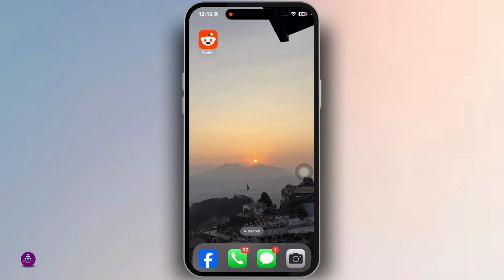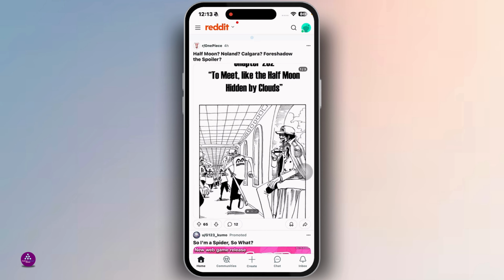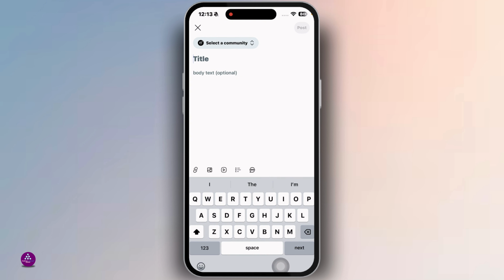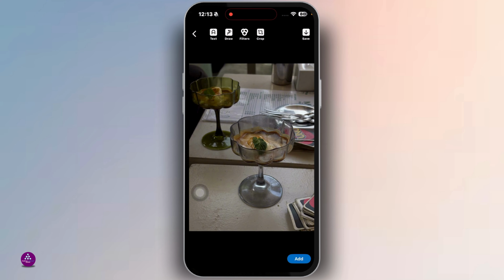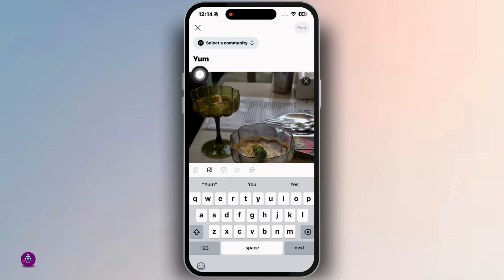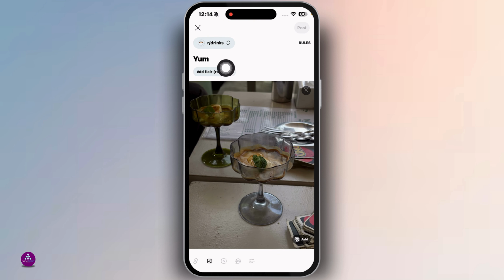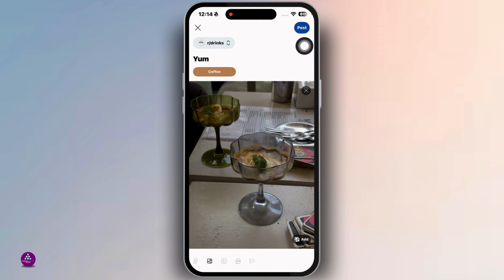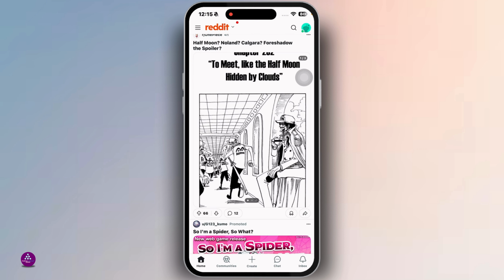How To Add Flair To A Reddit Post - Quick and Easy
Want to make your Reddit posts stand out? In this video, we’ll show you how to easily add flair to your Reddit posts, so you can categorize and personalize your submissions to match your style.

Timestamps:
00:00 – Why Add Flair to Your Reddit Post?
00:10 – Step-by-Step: Adding Flair to a Reddit Post